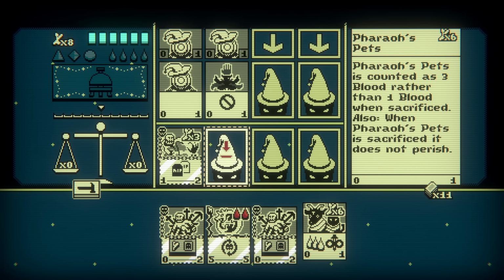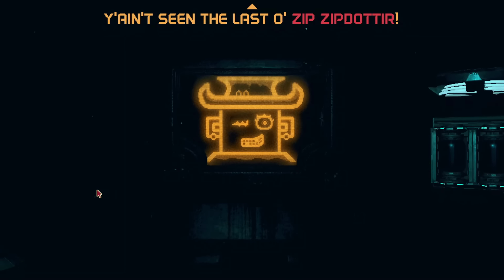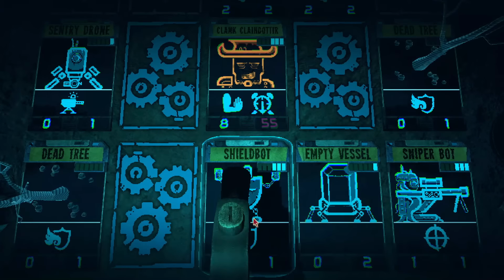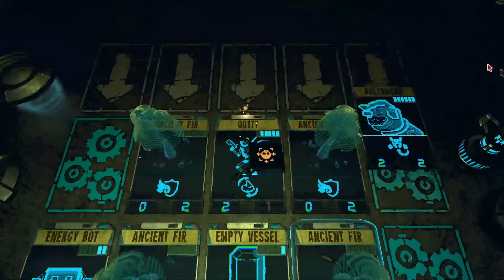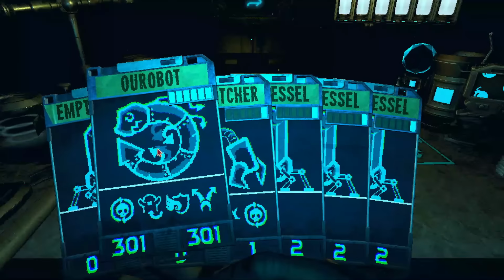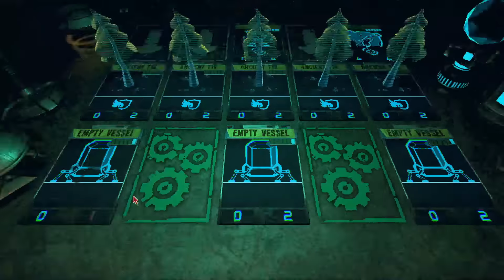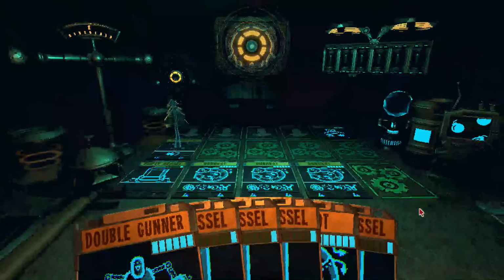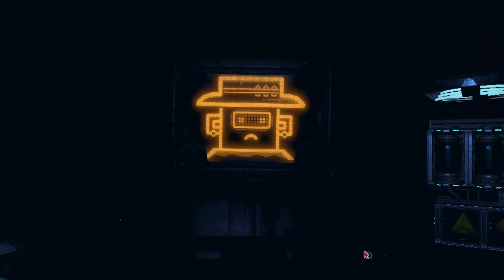Getting Way Too Many Robobucks In Inscryption Act 3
Using the Ouroboros / Ourobot card to farm Robobucks in Act 3 of Inscryption, and fighting some crazy Bounty Hunters along the way.